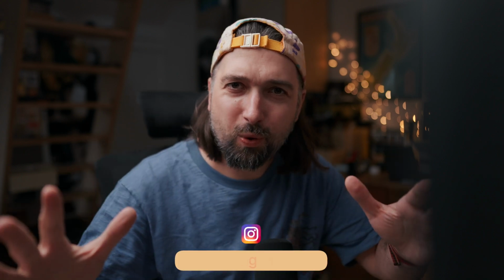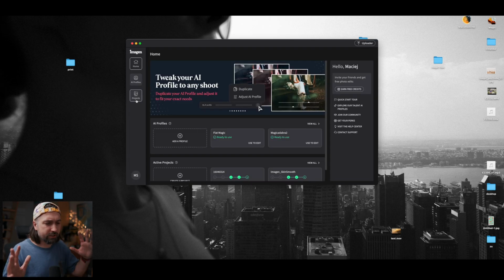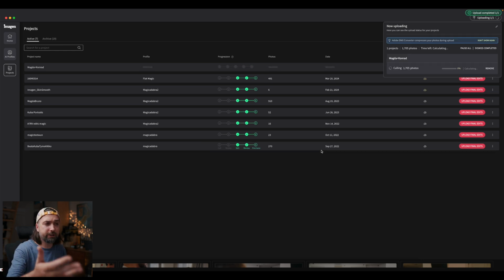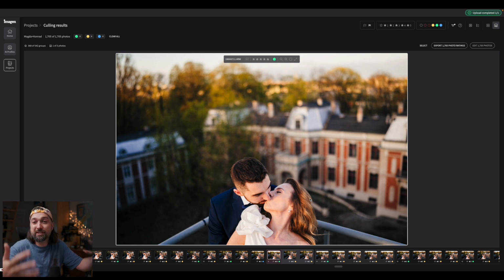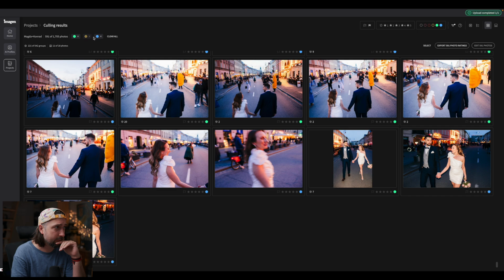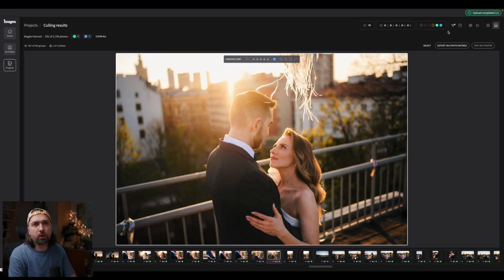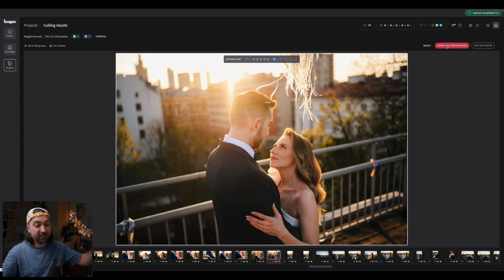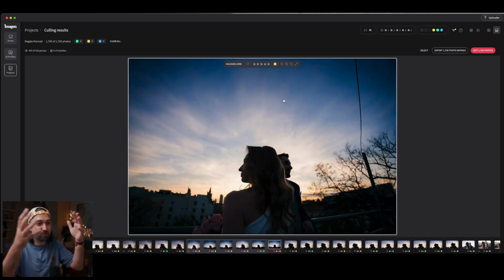Culling Wedding Photos after Edit! Under 30min with FREE Imagen Culling Studio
🧙‍♂️ my PRESETS - NEW 2024 UPDATE
📸 my FLASH COURSE

Imagen has just come up with new AI culling studio with ability to cull edited images!! You can now simply use your Imagen profile to see preview of the images when culling! The new culling algorithm is a game changer! And the best part it is currently FREE for all Imagen subscribers. Make sure to check it out!